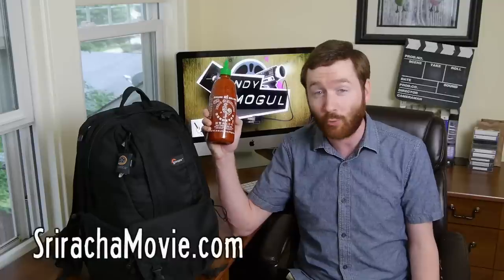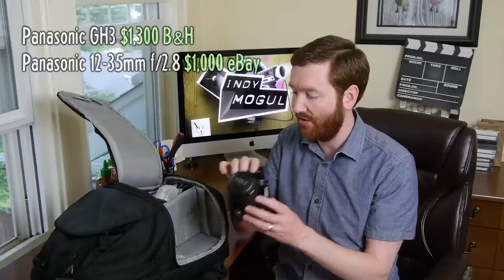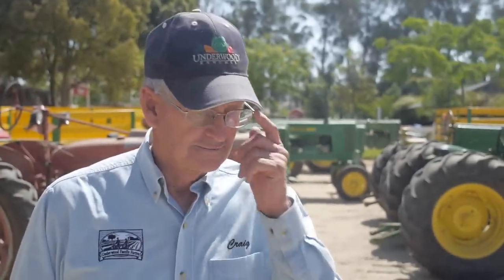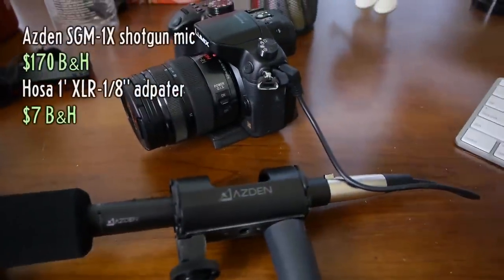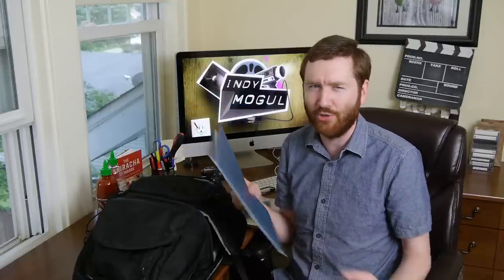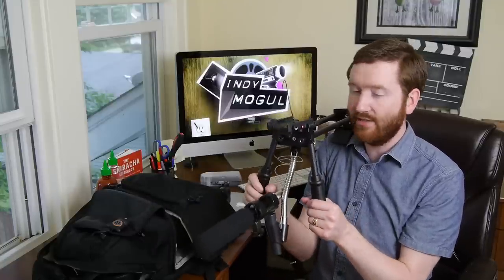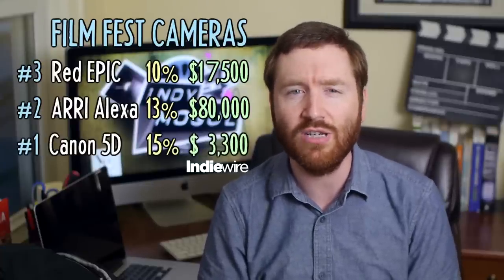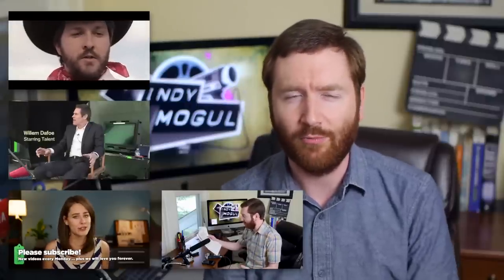Filming a Doc—What's in my camera bag? : Indy News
Back from a shoot in L.A., Griffin teases a few clips from his Sriracha documentary, and shares the equipment he shoots with. Plus, the top 3 cameras at film festivals, and an Iron Man 3 video contest!

VIDEO LINKS

Below, you'll find the text that's on my video releases. Remember, I'm no lawyer.

TALENT RELEASE

Video Project: __________

By signing this form, I grant permission to _________ to capture my image and voice, to be used in the video project named above. I understand that this material will be edited, may be linked with my name, and exhibited in public screenings and online, including methods of video distribution not yet devised.

I agree that I will not assert or maintain against you, your successors, assigns and licensees any claim, action, suit or demand of any kind of nature whatsoever, including but not limited to those grounded upon invasion of privacy, rights of publicity, or other civil rights, or for any other reason in connection with your authorized use of my physical likeness and sound in the video project (named above) as herein provided. I hereby release you, your successors, assigns and licensees, and each of them, from and against any and all claims, liabilities, demands, actions, causes of actions(s), cost and expenses whatsoever, at law or in equity, known or unknown, anticipated or unanticipated, which I ever had, now have, or may, shall or here after have by reason, matter, cause or thing arising out of your use as herein provided.

I have read and fully understand this form, and intending to be legally bound, I have signed this release.

Talent's name: (print) _________

Talent's signature: __________

Date: ________

LOCATION RELEASE

Video Project: __________

Location Name/Address: __________

By signing this form, I, as the owner of the property named above, grant permission to _________ to enter the premises and capture video of the interior and exterior, to be used in the video project named above. I understand that this material will be edited, and exhibited in public screenings and online, including methods of video distribution not yet devised.

I agree that I will not assert or maintain against you, your successors, assigns and licensees any claim, action, suit or demand of any kind of nature whatsoever, including but not limited to those grounded upon invasion of privacy, rights of publicity, or other civil rights, or for any other reason in connection with your authorized use of the premises in the video project (named above) as herein provided. I hereby release you, your successors, assigns and licensees, and each of them, from and against any and all claims, liabilities, demands, actions, causes of actions(s), cost and expenses whatsoever, at law or in equity, known or unknown, anticipated or unanticipated, which I ever had, now have, or may, shall or here after have by reason, matter, cause or thing arising out of your use as herein provided.

Property owner's name: (print) _________

Property owner's signature: __________

Date: ________